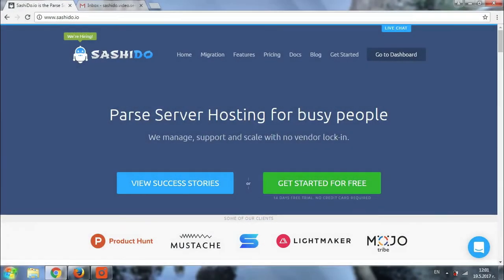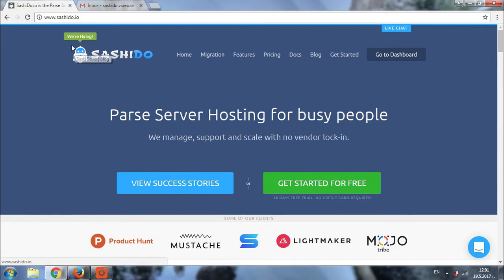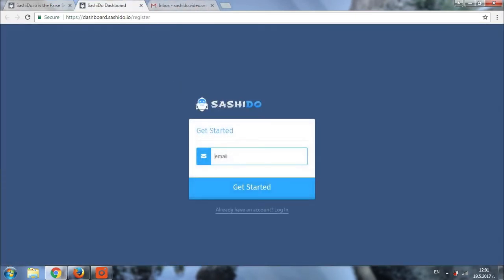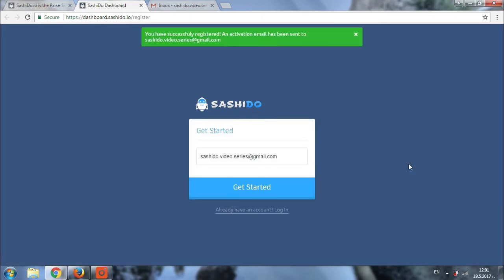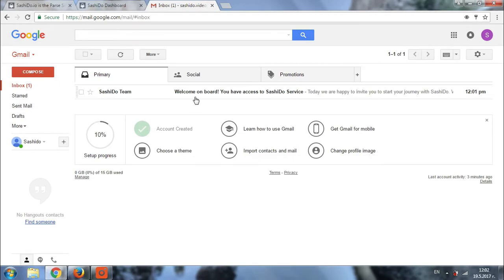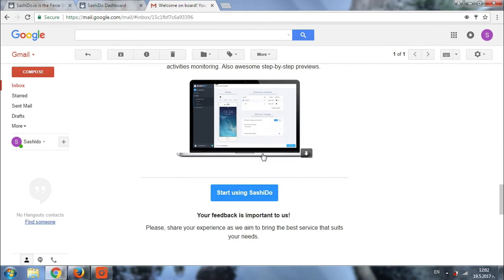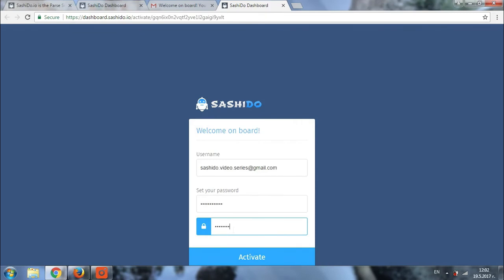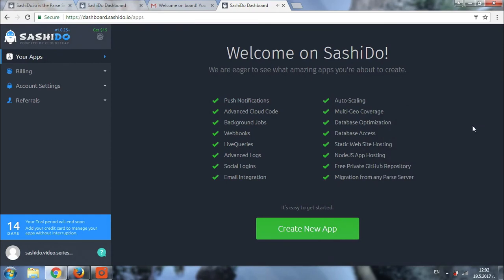Creating an account with SashiDo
Hey guys!

This is our first video from our Video Tutorials Series :) We start with "Create an account" using and there will be more videos to come!

Every Tuesday we will be adding a new video.